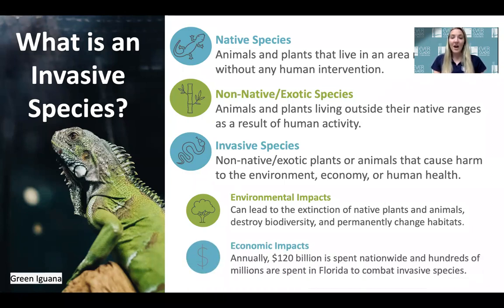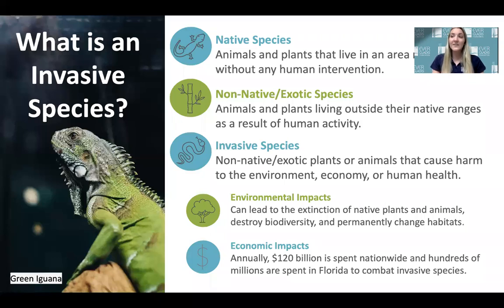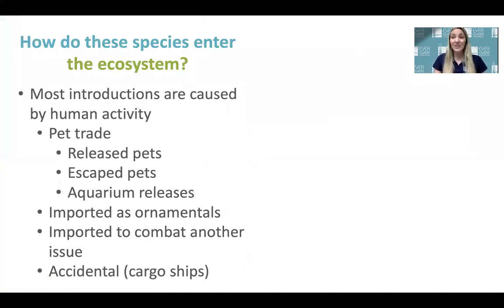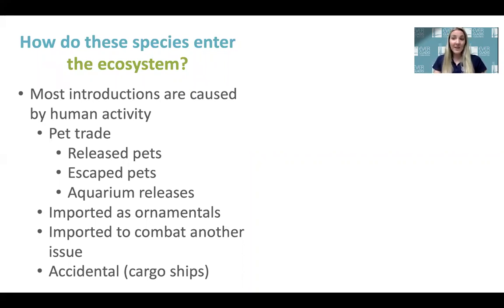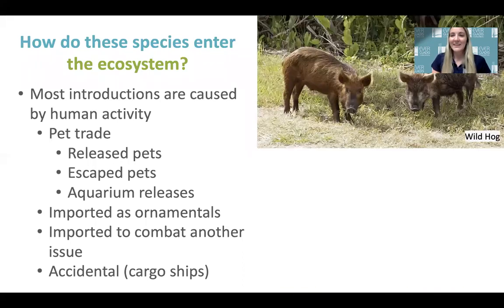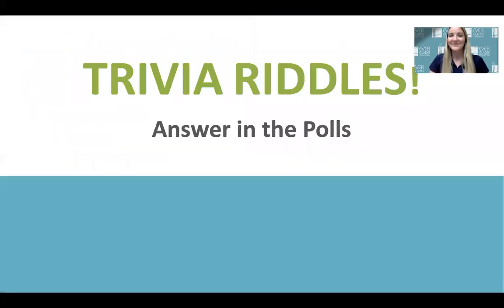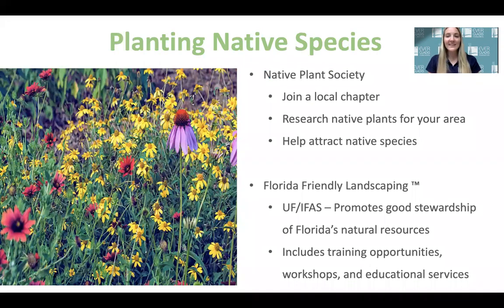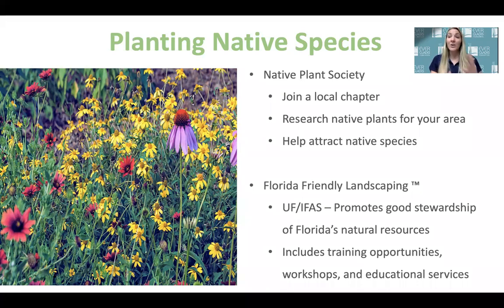Families ForEverglades: Invasive Species in the Everglades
Learn more about the impacts of invasive species on the ecosystem, best management practices, and how you can help.